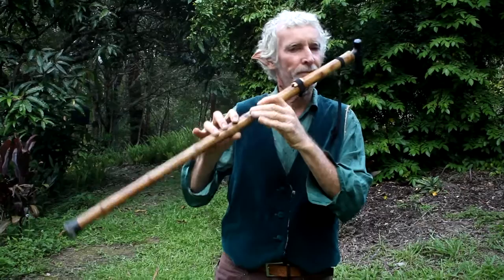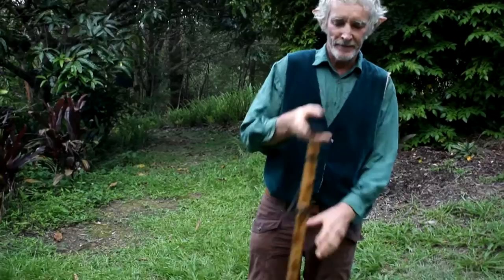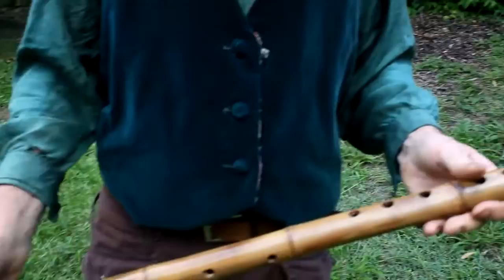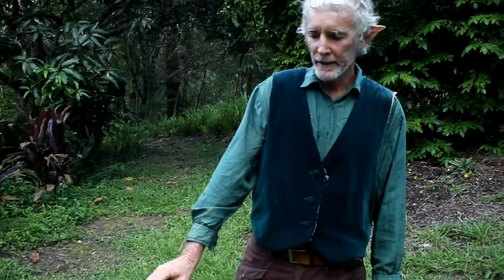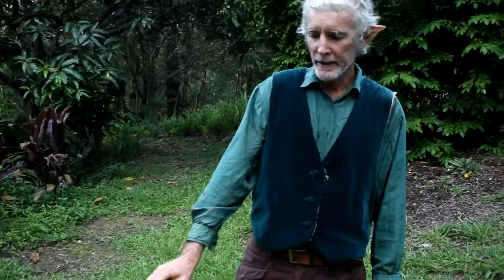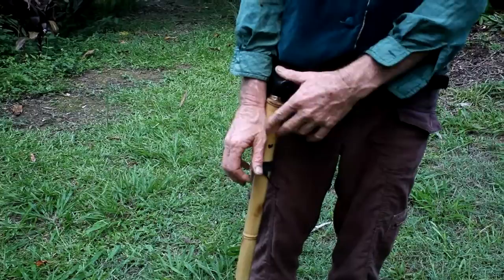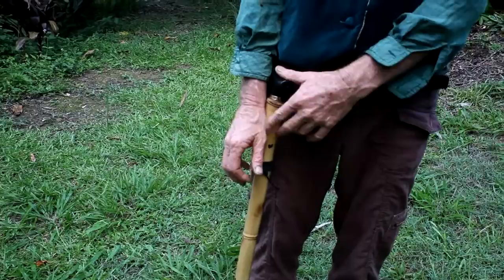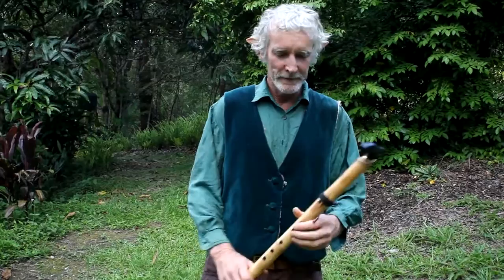Windelfflutes Walking Stick Flute with handle .(Native American style )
Windelf plays his ' It Ain't Over Yet' Native American style walking stick flutes.
One is side blown while the other is end-blown through the handle of the flute. I make these flutes in various keys. The two played here are in the ,key of A and F#.

If you would like to buy a flute or get more information on this flute and other flutes I make